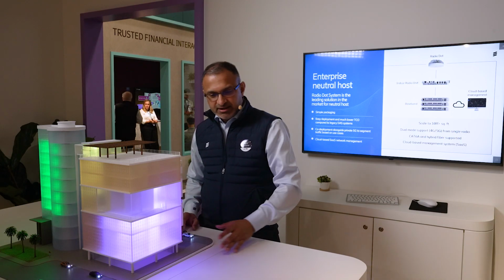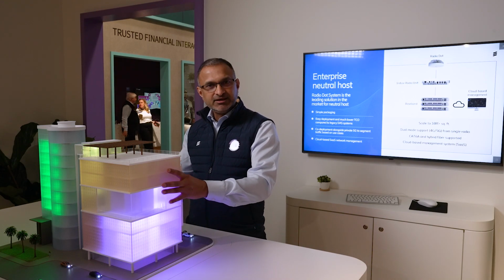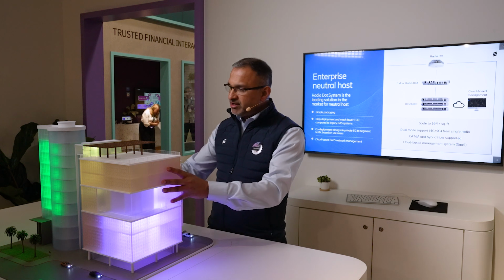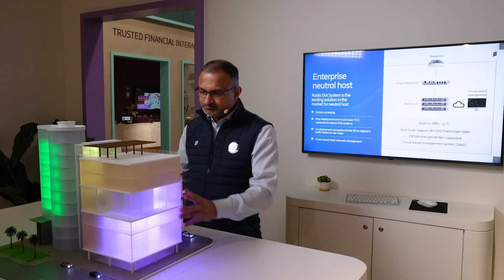Neutral Host 5G Explained: Multi-Operator Indoor Coverage | MWC Demo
How can large venues deliver reliable 5G coverage indoors when traditional networks struggle to penetrate buildings?

At Mobile World Congress, Ericsson demonstrates its enterprise neutral host solution using the Ericsson Radio Dot System. The demo shows how airports, hospitals, convention centers, stadiums, and other large public venues can provide multi-operator 5G coverage inside buildings without requiring each mobile operator to deploy separate infrastructure.

Instead of relying on Wi-Fi or complex distributed antenna systems (DAS), enterprises can deploy a single neutral host platform that supports multiple operators and frequency bands.

The solution also includes Ericsson Indoor Manager, a cloud-based network management platform that allows enterprises to manage day-0, day-1, and day-2 operations, reducing complexity and total cost of ownership.

This approach helps venue owners deliver reliable connectivity for tenants, visitors, and mobile users while simplifying indoor cellular infrastructure.

Recorded at Mobile World Congress (MWC).